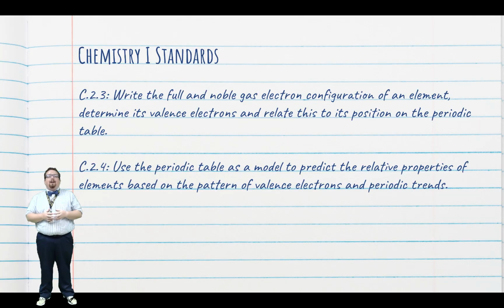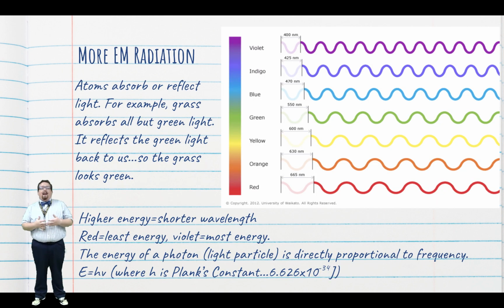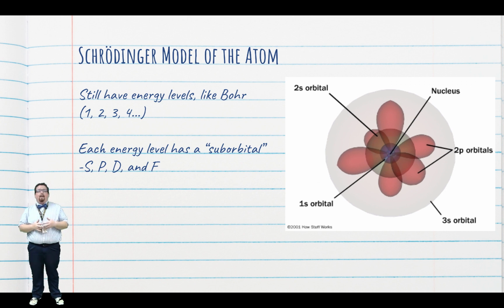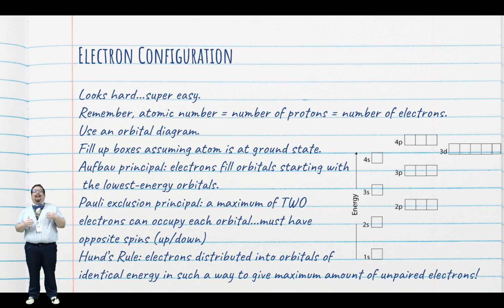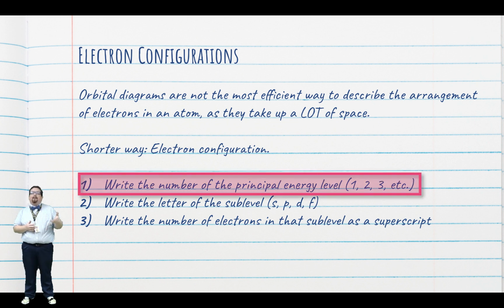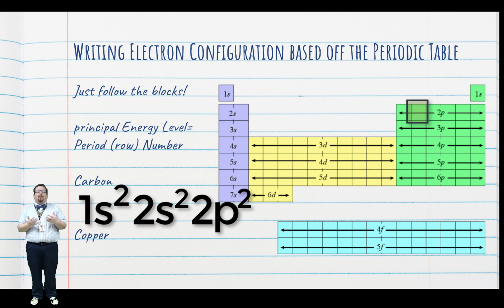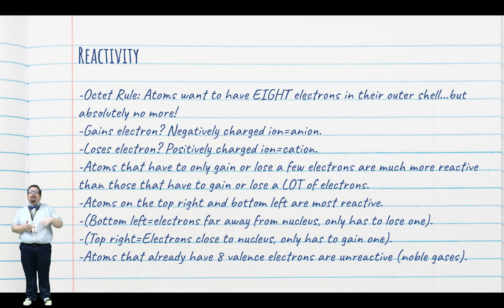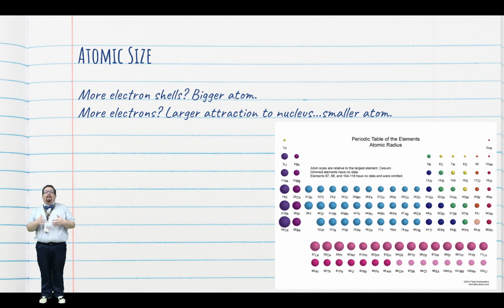U2L2: Periodic Table & Electron Configuration Notes